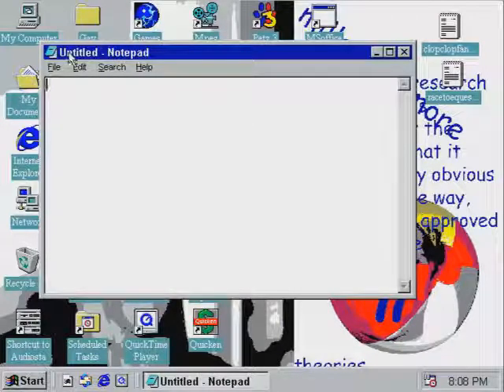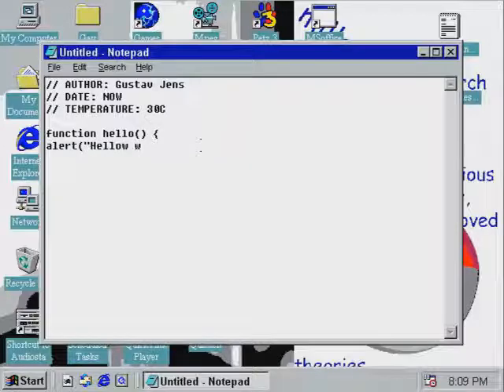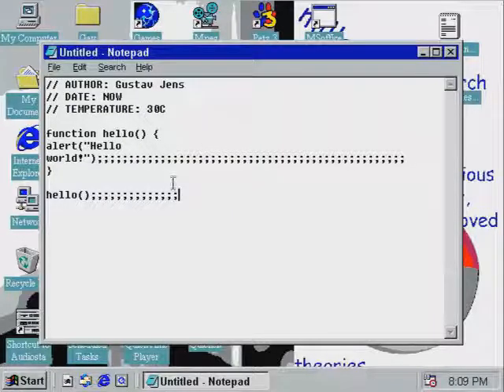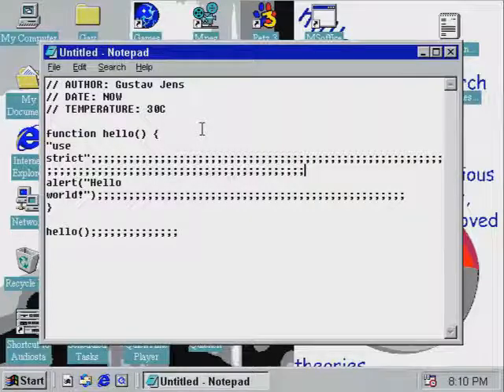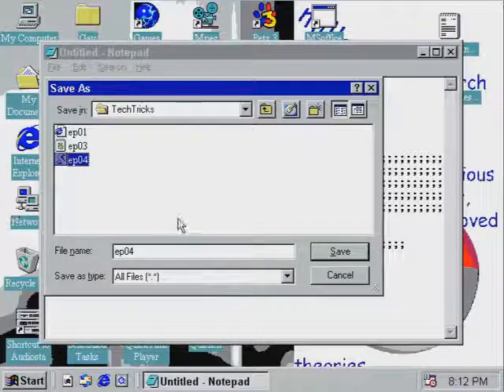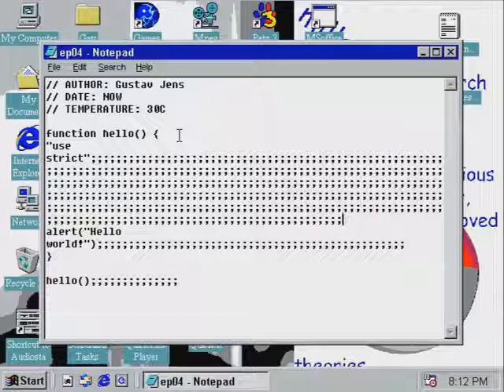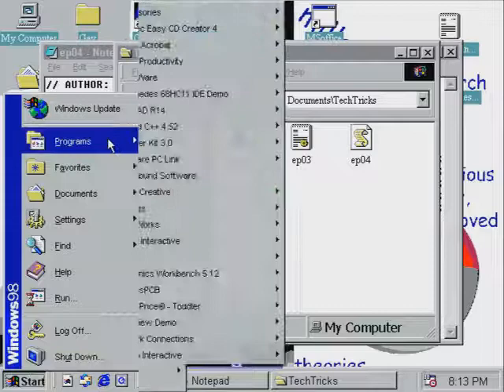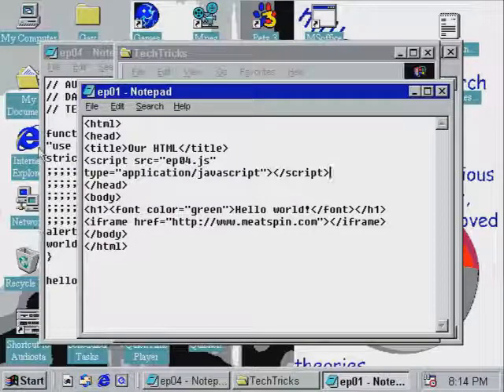Tech Tricks: Episode 4 (Java)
In this video we learn about the very powerful language, Java, and make a simple hello world application. We even fuse it with our HTML.